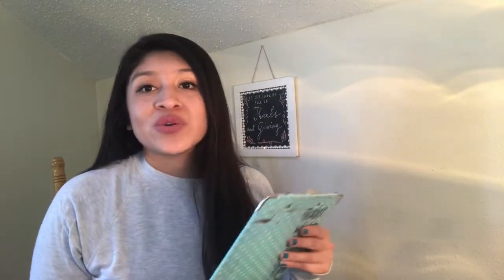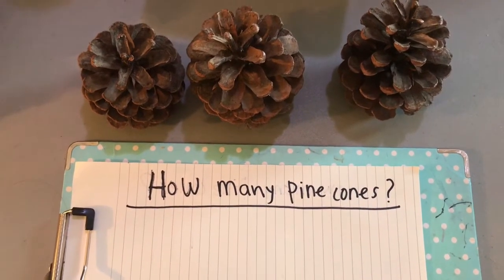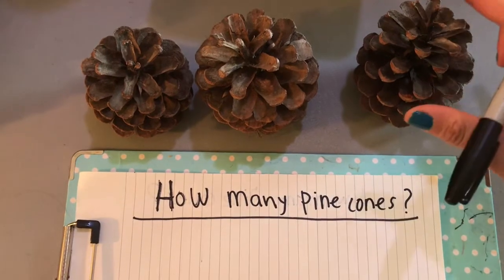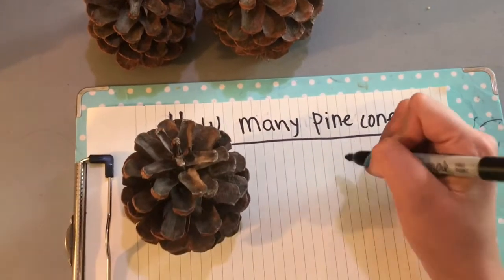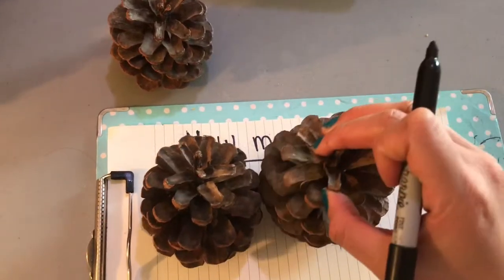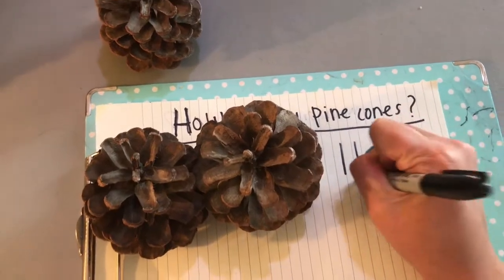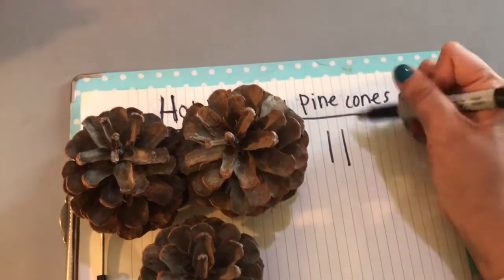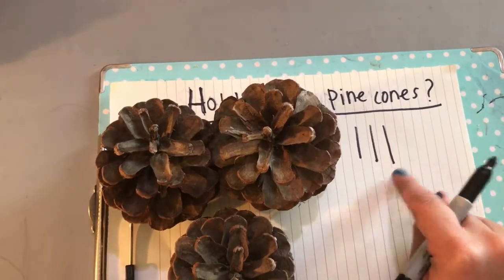Intentional Teaching Card M06 (Mathematics) - Student Teacher Yolanda from C.S.U.N.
This is a presentation of Intentional Teaching Card M06 from the Creative Curriculum, published by Teaching Strategies. This is being created and posted for the purposes of continuity of learning, by Student Teacher Yolanda from C.S.U.N. Enjoy!